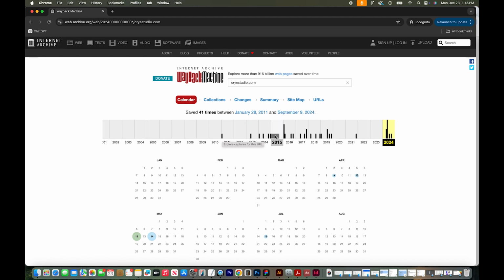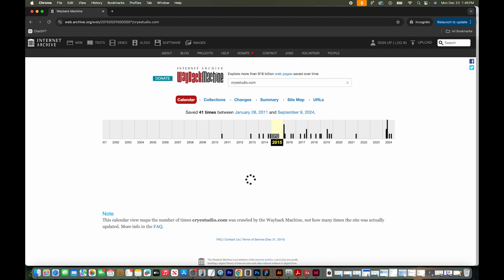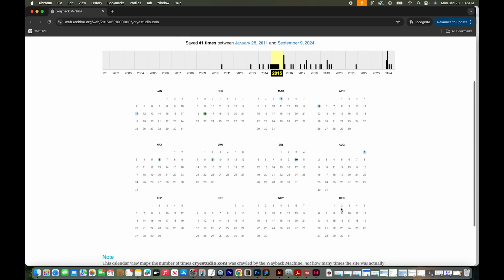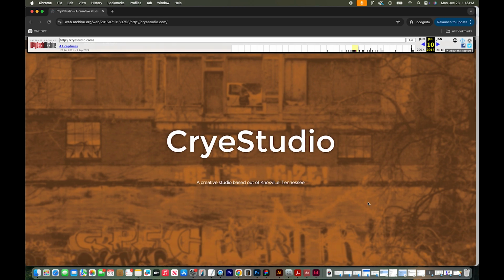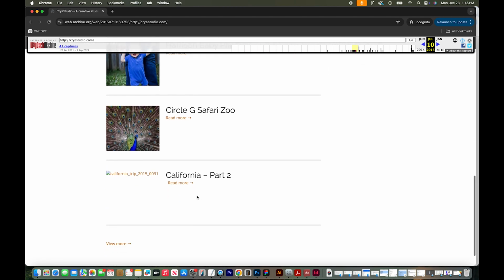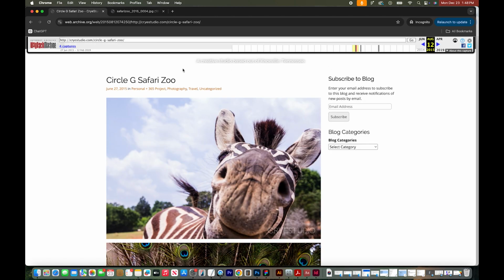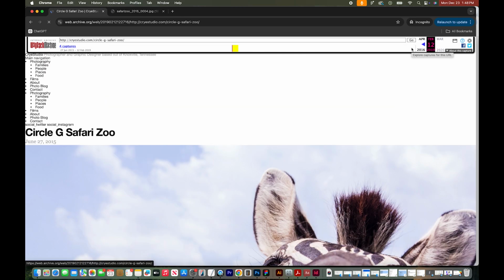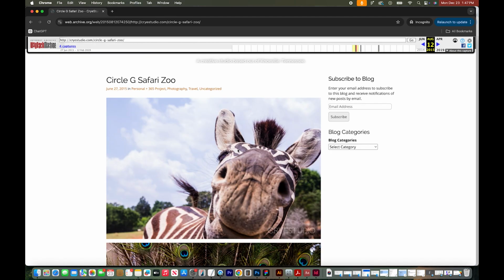How to Recover Text & Images from an Old Website Using Wayback Machine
Have you ever wanted to retrieve text and images from a website that no longer exists? It may seem like the content is gone forever, but with the Wayback Machine, recovery is possible! In this video, I'll walk you through the steps to recover content from an offline or old website. Whether you're looking for important data, nostalgic images, or old web content, this tutorial will guide you in using the Wayback Machine effectively.

► Learn to recover images and text from old or deleted websites

💡 CONTENTS
00:00 - Introduction
00:06 - Pull up the WayBack Machine website at archive.org
00:26 - Do a website search on Wayback Machine
00:32  - Review the timeline on WayBack Machine
00:44  Review a website version from 2015
01:08 - Download images from an old website with Wayback Machine